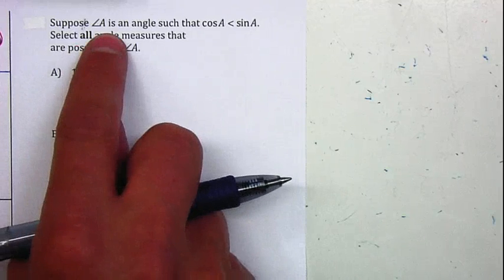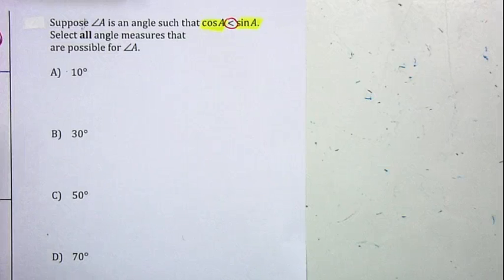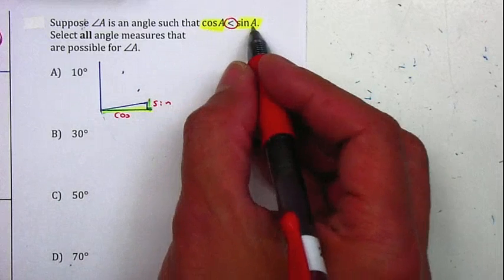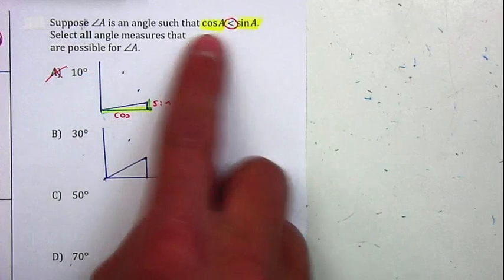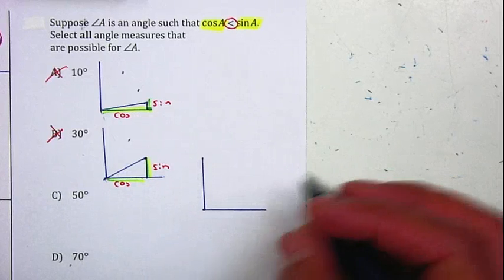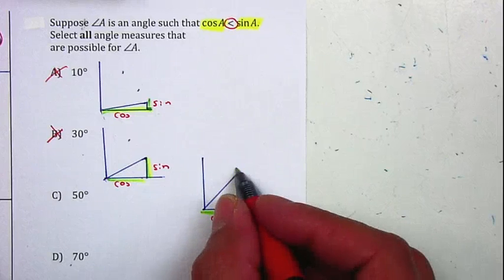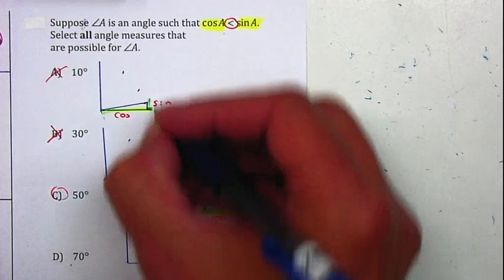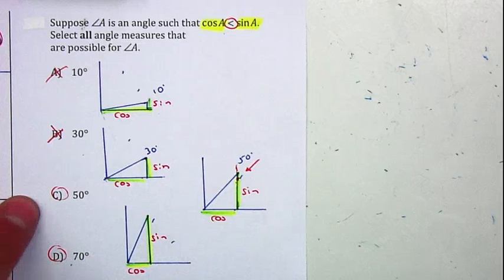P7 Alg 2 Unit 10 Compare Trig Functions